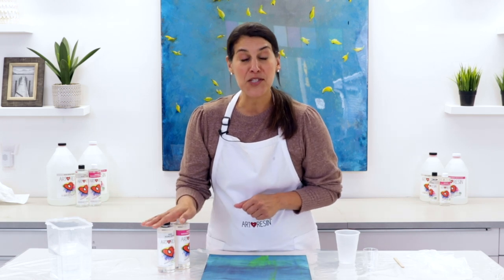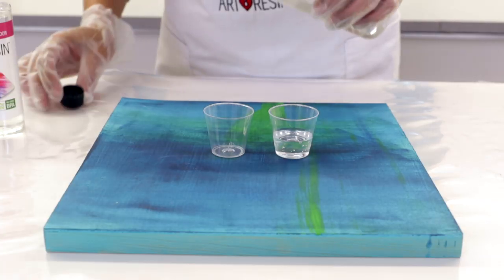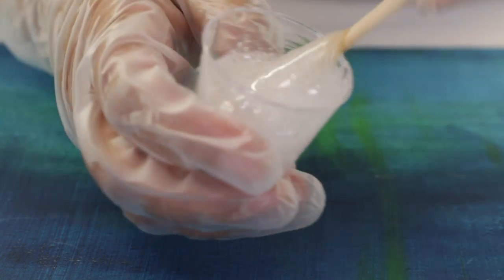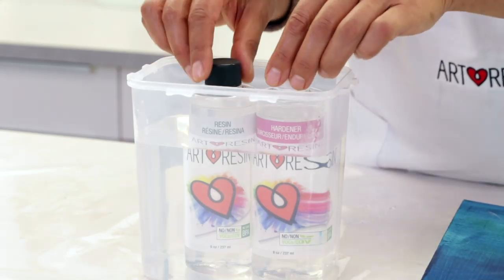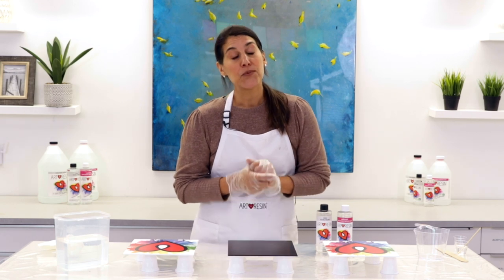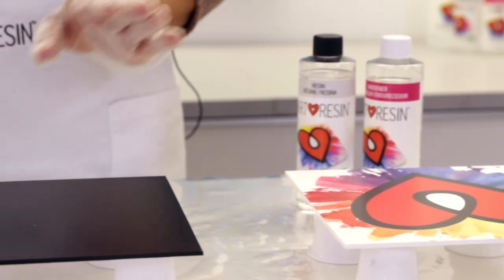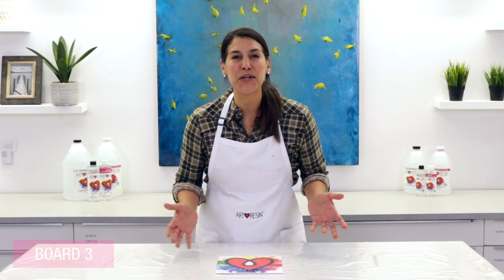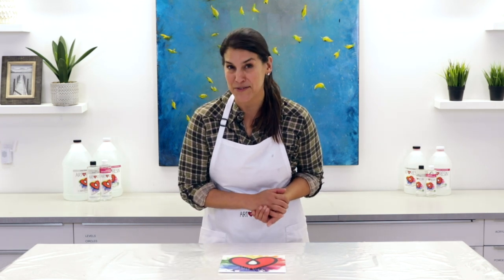Cold Weather Resin Tips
Did you know that low temperatures can prevent resin from curing properly? Cold resin is difficult to work with and full of micro bubbles, but if the room you're working in is too cold, the resin can't cure and will stay sticky indefinitely. In this resin tutorial, we're sharing tips including to warm up cold resin in a water bath, the best temperature for working with epoxy resin and how to resin in winter to ensure a perfect resin cure.